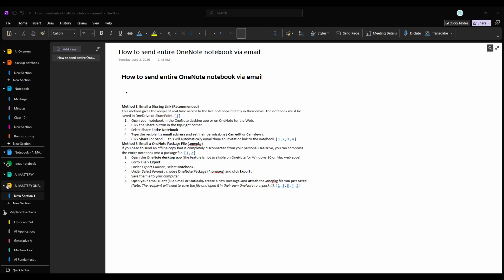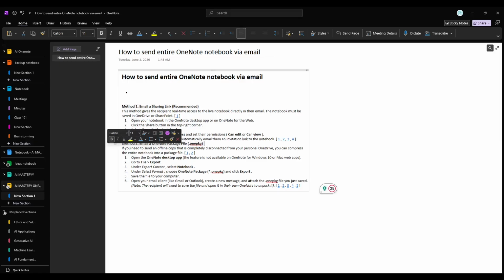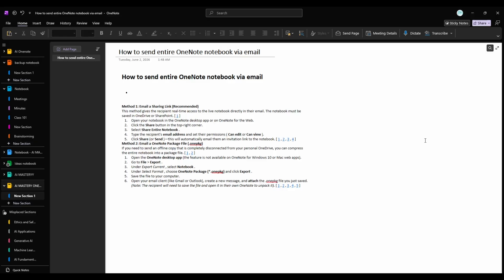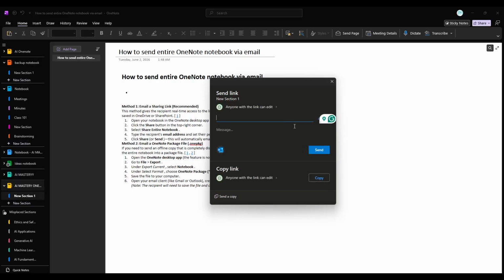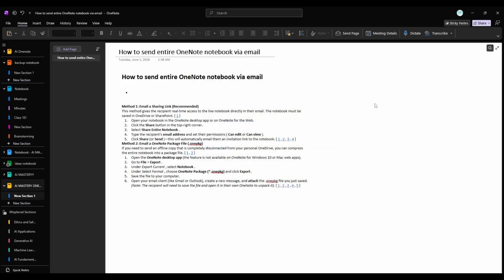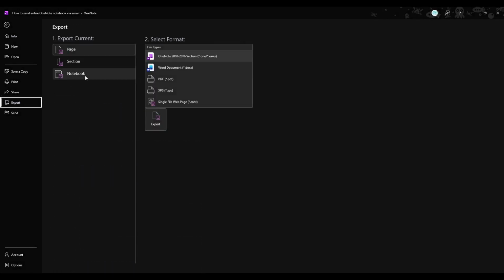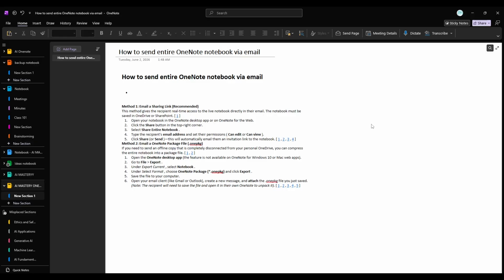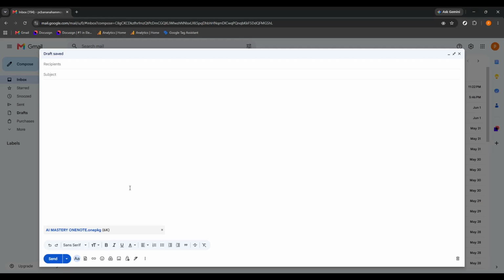How to Send Entire OneNote Notebook via Email (Updated 2026)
In this video, we discuss how to send entire OneNote notebook via email using two reliable methods. You'll learn to share a notebook link for live access or export a OneNote package file for an offline copy, perfect for emailing a complete notebook without syncing issues. Whether you need to email a OneNote notebook as an attachment or send a sharing link, this tutorial covers both approaches step by step.

00:00 Introduction to Notebook Sharing
00:14 Method 2: Email a Package File
00:27 Prerequisite: Save to OneDrive
00:49 Select Share Entire Notebook
01:03 Choose Permission Options
01:20 Method 2: Package File Overview
01:46 Click File and Export
02:06 Save the.onepkg File
02:38 Conclusion: Two Reliable Methods